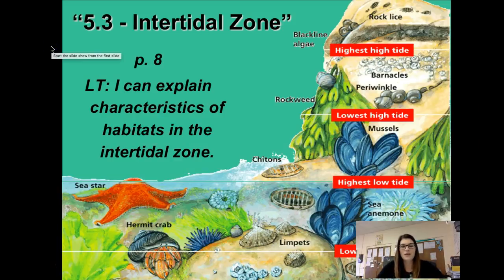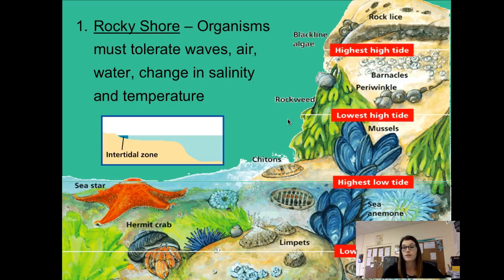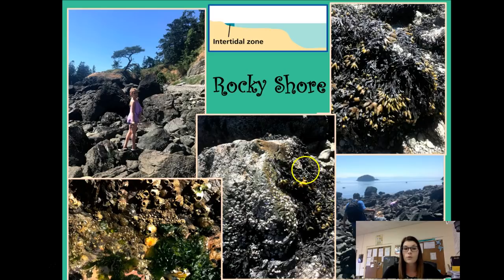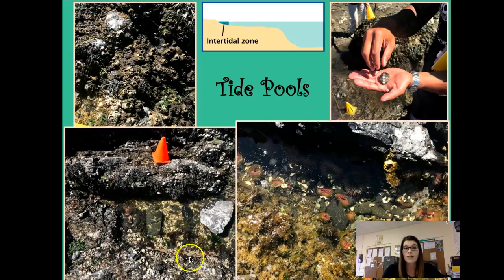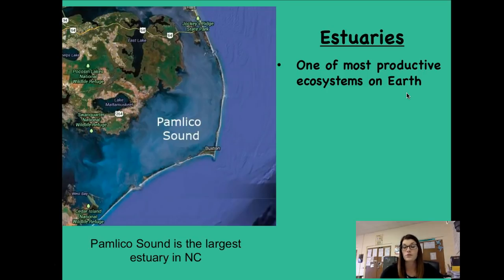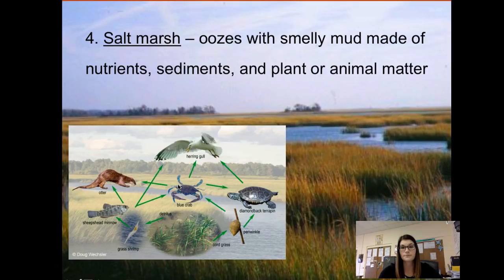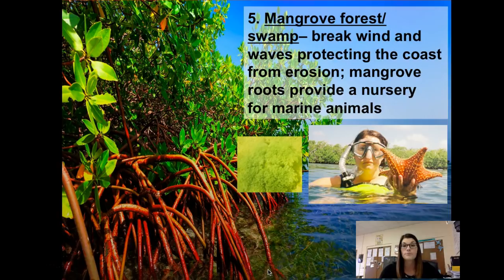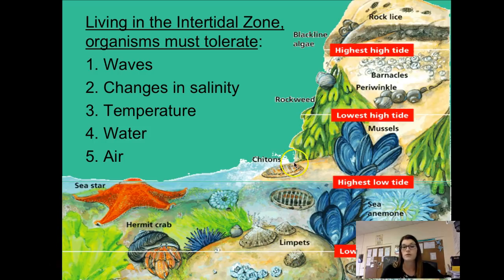5.3 Intertidal Zone